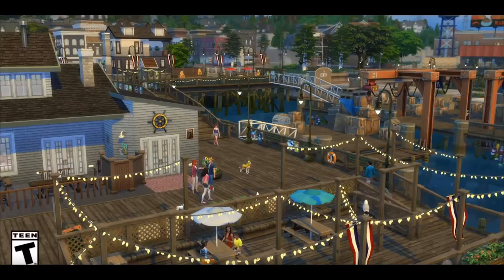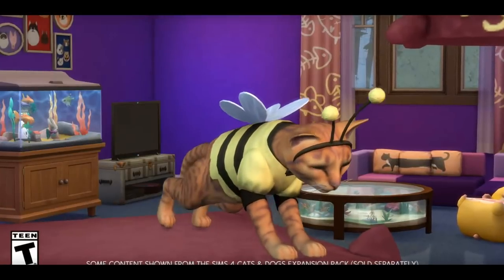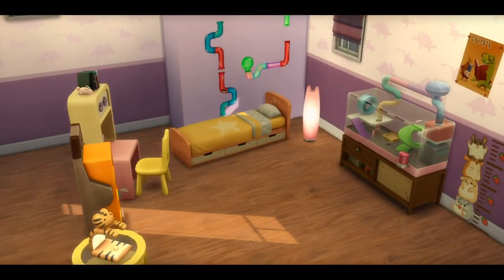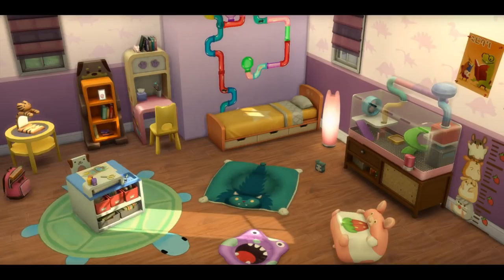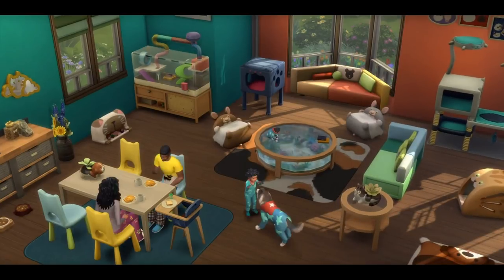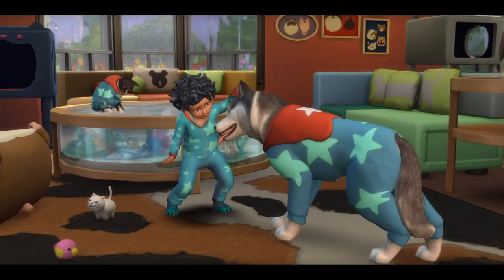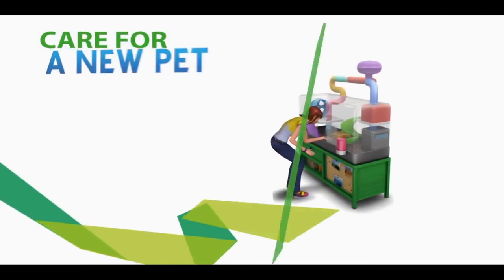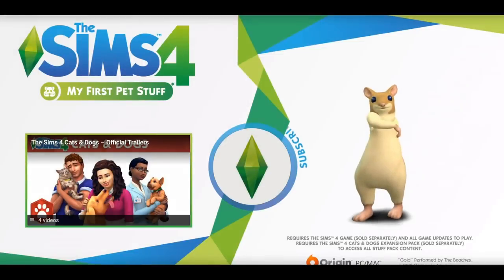Hamsters! Hedgehogs! And... Purple Platypus-Sheep?! 🐹 Sims 4 My First Pet Stuff Trailer Reaction 🐹